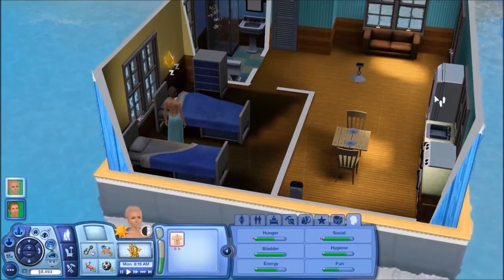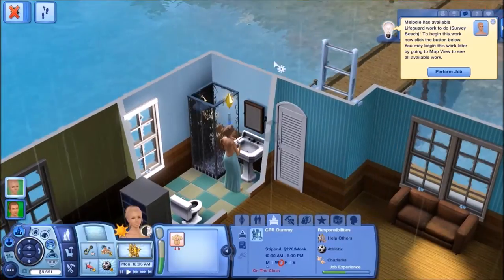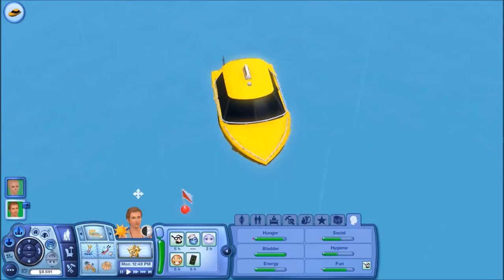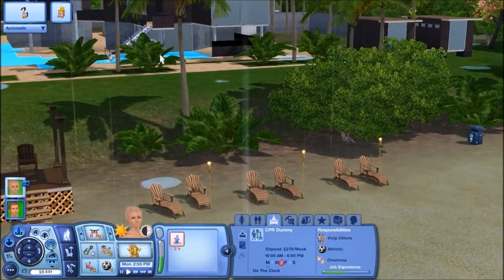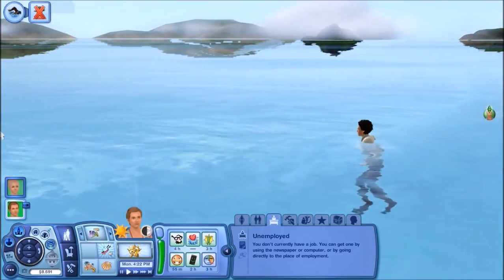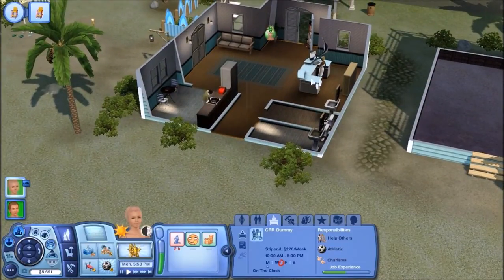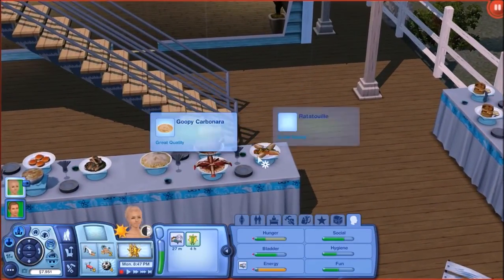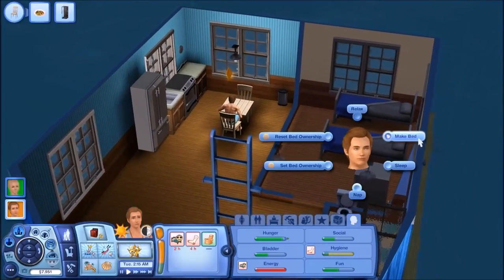Let's Play: The Sims 3 Island Paradise - (Part 3) - Mini Resort Makeover & Scuba Diving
♦ ³ Read Me ♦ ³
Hey guys, welcome to part 3 of Let's play the Sims 3 Island Paradise. Enjoy!!